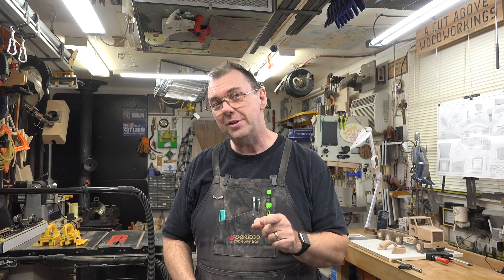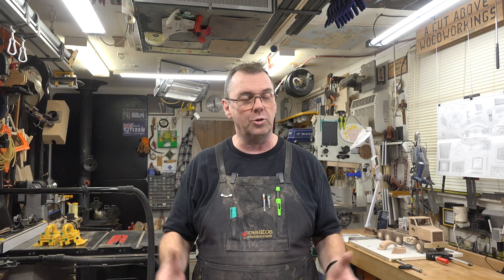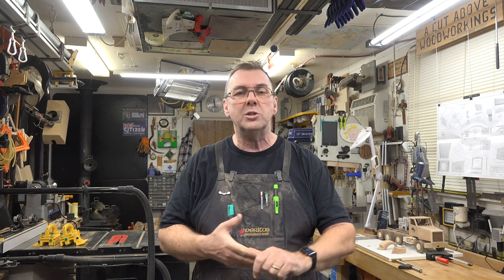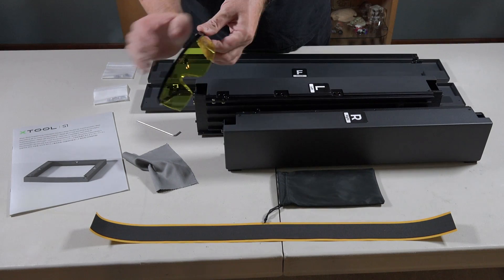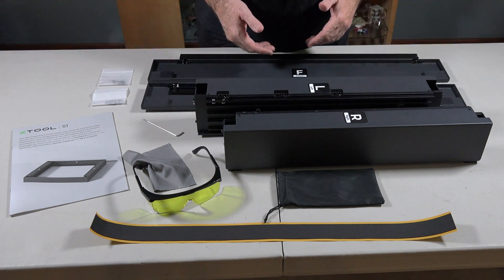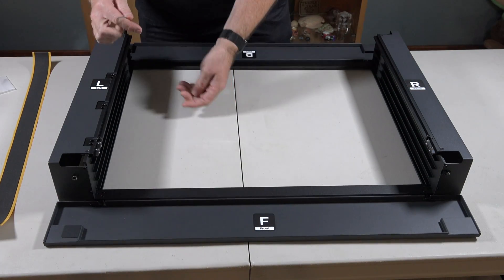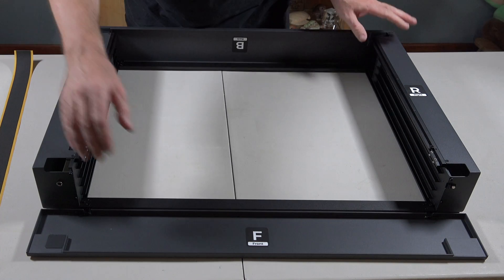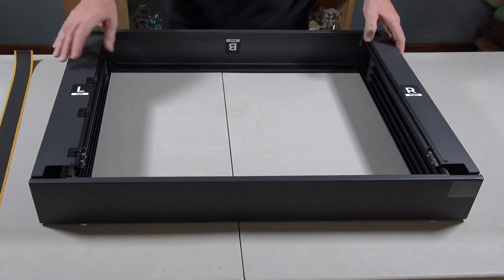A First Look at the xTool S1 Riser Base and RA2 Pro Rotary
If you are interested in any of the products displayed on today's show, visit xTool for all the details.
If you are interested in the S1 Riser Base, you can find it
If you are interested in the RA2 rotary attachment, you can find it
Don't forget to check out the xTool, St Patrick's day sale running from March 12th to March 22th, 2024 for some great deals.

On this week's show, I give a quick assembly and overview of the xTool S1 Riser Base and the xTool RA2 Pro Rotary tool attachment for the xTool S1 fully enclosed laser engraver.  I hope you enjoy the show.
I have an incredible audience base here on the show and I'm hoping that you will consider becoming a part of that community.
If you are interested in the dust masks that I use on the show,